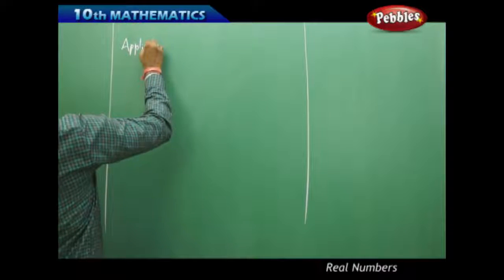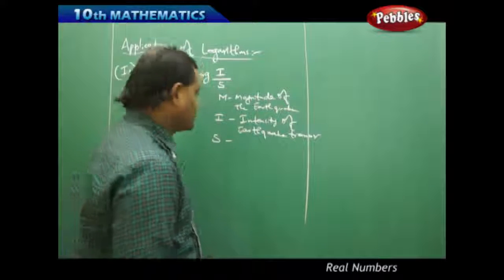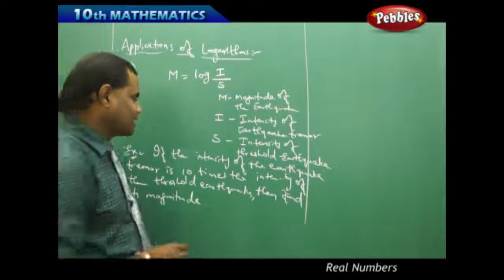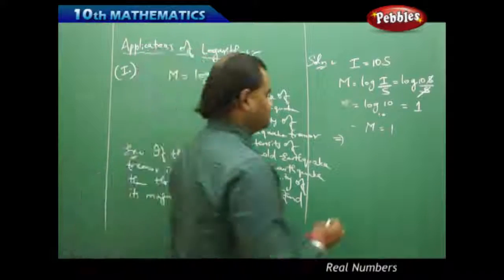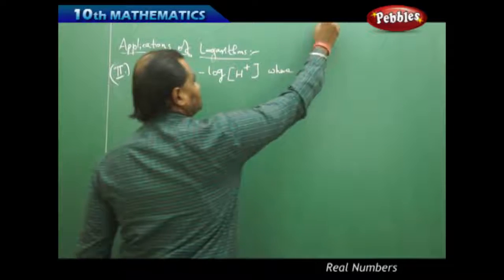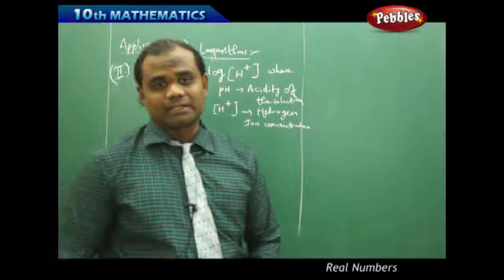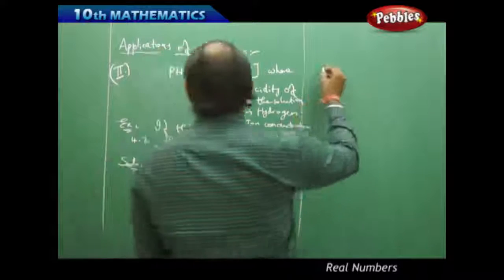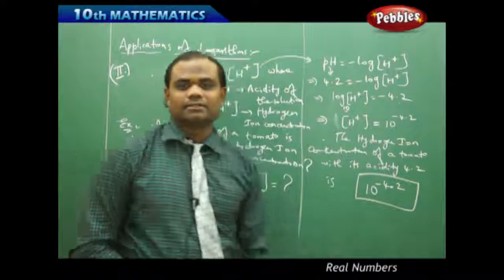Applications of Logarithms : Real Numbers | Mathematics | AP&TS Bobby Gínberg